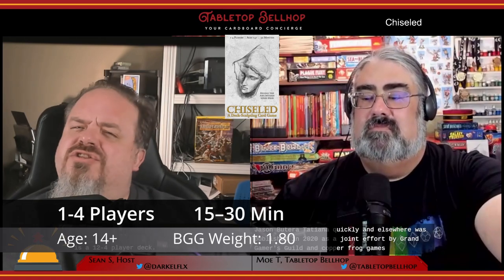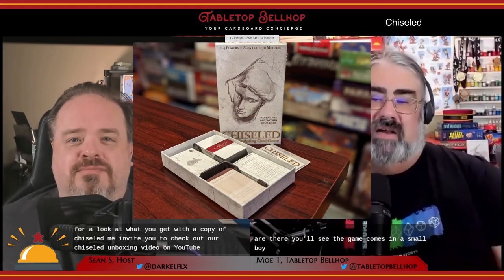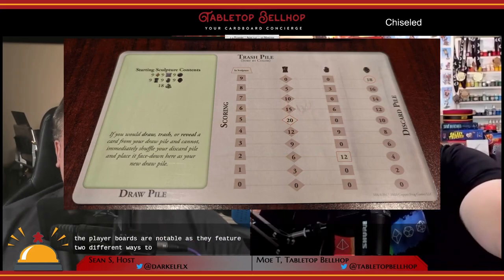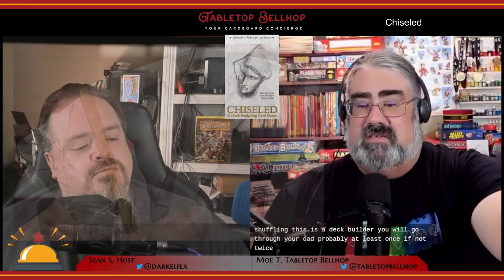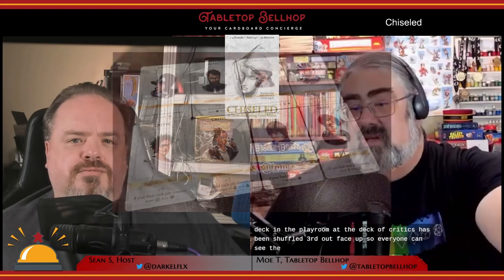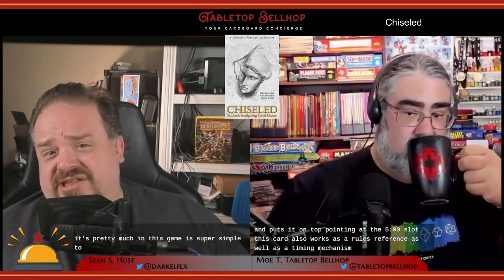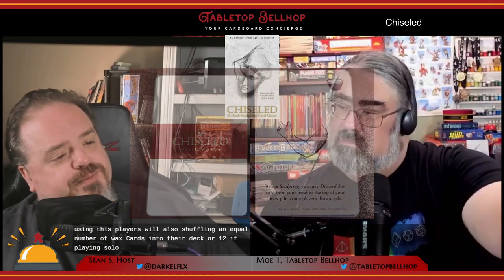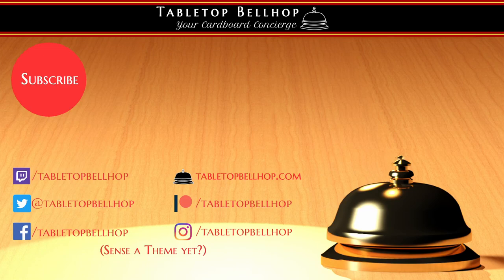Review of Chiseled, a deck-deconstruction card game that's very well tied to its theme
A detailed review of Chiseled, a Deck-Sculpting Card game that takes the idea of deck-building and flips it upside down.

In this card game, you start with a large deck of cards and use tools to chip away at your deck trying to end up with the perfect sculpture. Chiseled does a fantastic job of blending its unique deck-shedding mechanics with its sculpting theme.

This review is one segment of episode 187 of The Tabletop Bellhop Gaming Podcast, Grab Your Towel.

Timestamps:

00:00 INTRODUCTION AND OVERVIEW
01:01 CHISELED COMPONENTS
02:20 CHISELED OVERVIEW OF PLAY
08:12 WHAT DID WE THINK OF CHISELED?
12:37 SHOULD YOU BUY CHISELED?
15:42 CLOSING

From the publisher:

Three Critics. One set of Tools. NO EXCUSES!

Remove and accentuate cards from your block of marble—your starting deck of cards—using a shared set of tools to please the critics and win! Chiseled is a thematic and strategic deck-deconstruction game for 1-4 players.

Your starting marble is worth very little. Remove Scrap and extraneous pieces to accentuate and score what remains.

The Critics from across history will judge ALL players’ sculptures once ANY player’s looks polished enough, represented by “check-ins.”

Each Tool is unique, and can only be re-used once ALL tools have been selected. Will you go for fine detail with a Pointed Chisel? Plan your next actions with the Maquette? Or take a wild swing with the Heavy Sledge, possibly damaging your opponents’ work?

Includes 24 “Sine Cera” Waxed Marble cards for variant “take-that” play, and 3 solo challenges for solitaire sculpting.